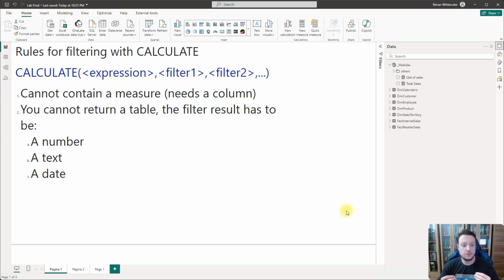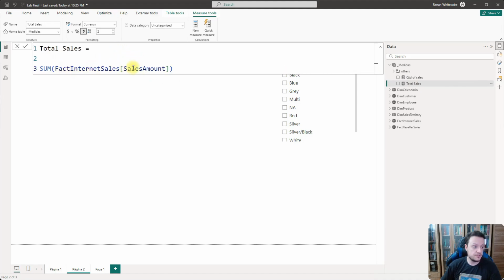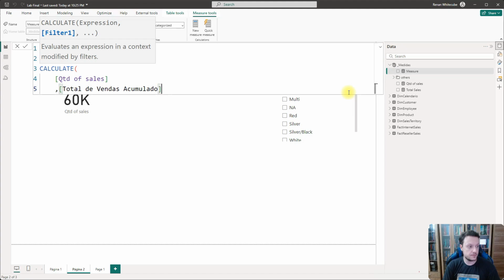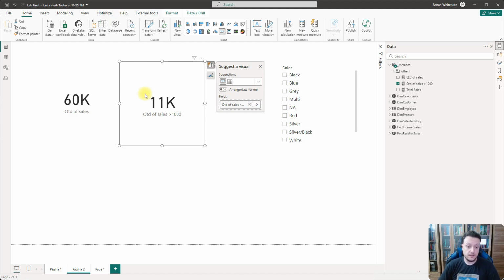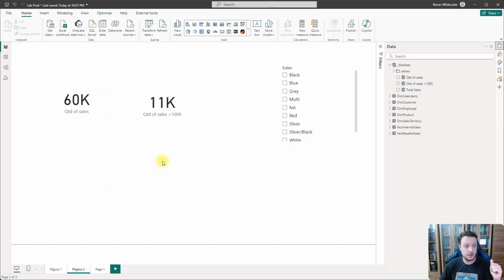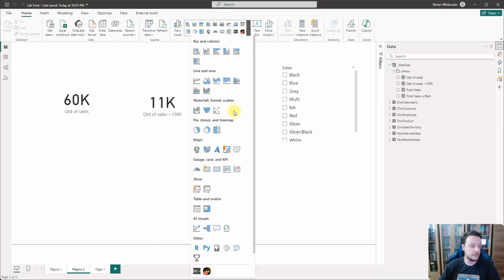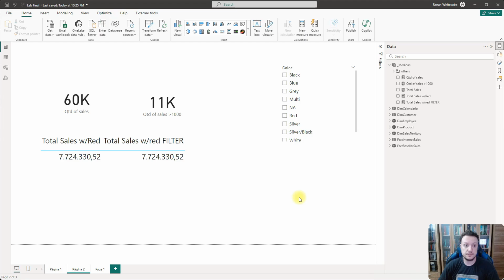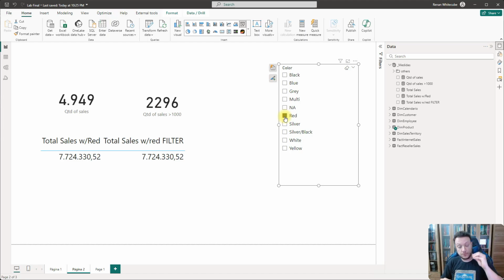Filter Function Dax In Power BI: When should I use it with CALCULATE?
🧩 Filter function DAX in Power BI is one of the most powerful tools you can use to take control of your data. In this video, you’ll learn exactly how the FILTER function works, and when to use it with CALCULATE to build smarter, more dynamic measures inside your reports.

We’ll break down complex scenarios in Power BI Desktop, show practical examples of DAX code, and explain how FILTER interacts with row context, evaluation context, and the behavior of Power BI DAX calculations.

This is a must-watch if you're following any Power BI tutorial and want to really understand how advanced logic is built in PowerBI using DAX Power BI techniques.

📊 Whether you're a beginner or already experienced with Power BI, this lesson will help you write better, more efficient formulas that deliver accurate insights.